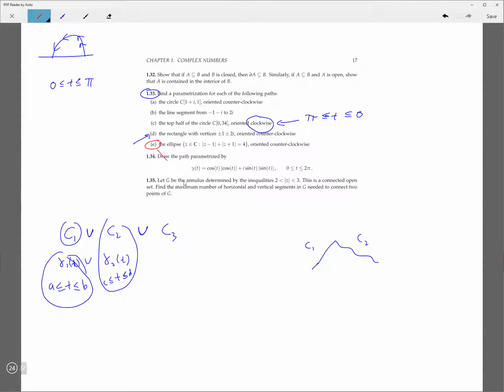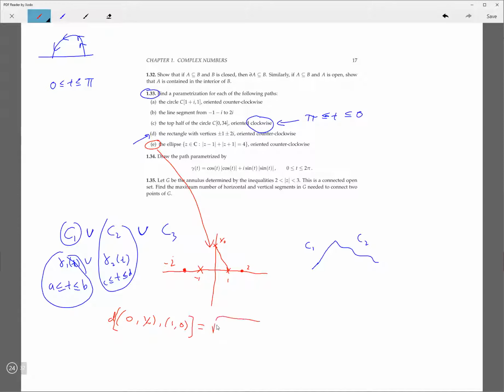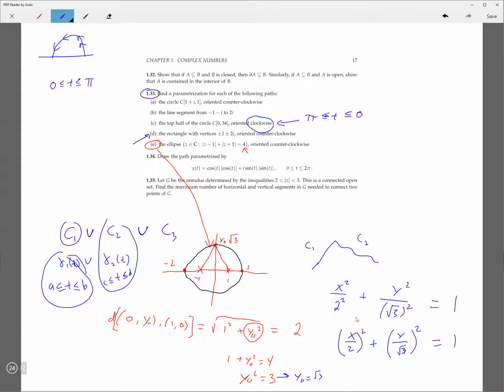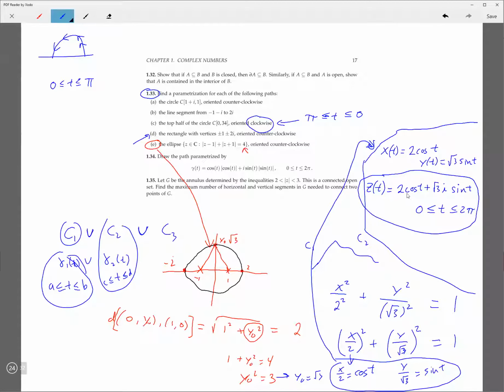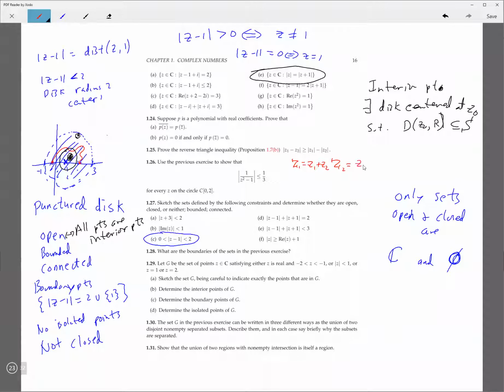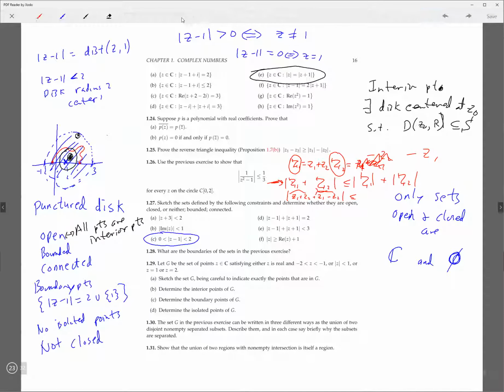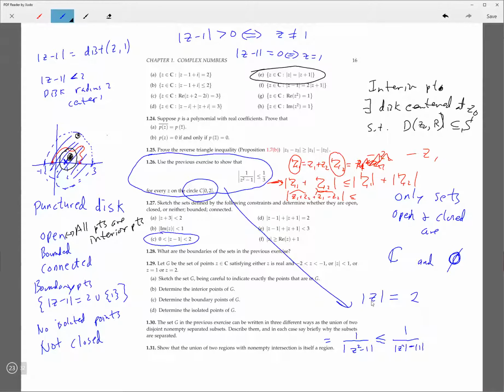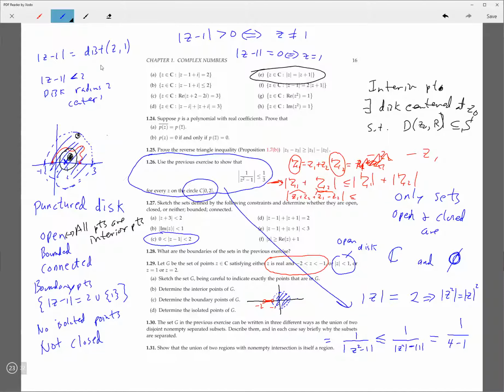Complex Anaylsis 1D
4th part (selected homework exercises) of chapter 1 from the textbook "A First Course in Complex Analysis" by Beck, Marchesi, Pixton, and Sabalka; version 1.54. Can be downloaded